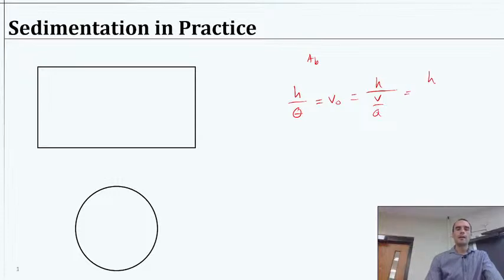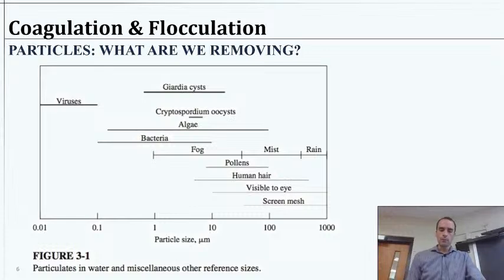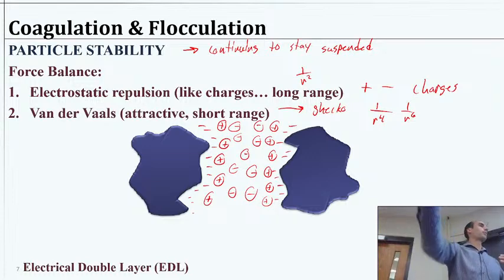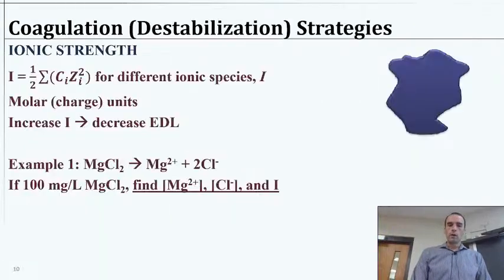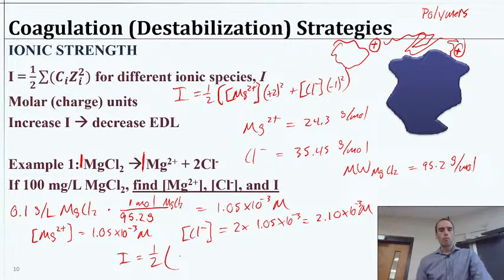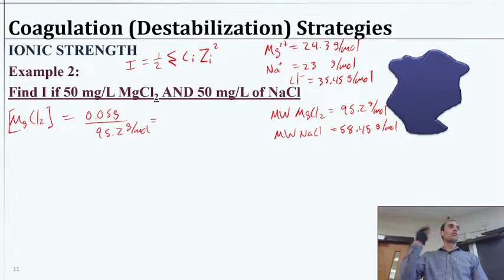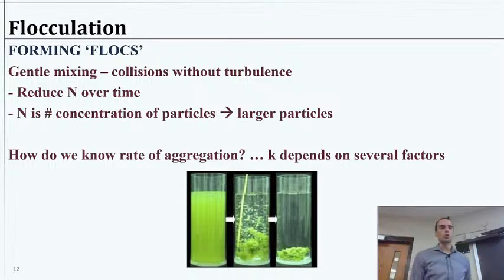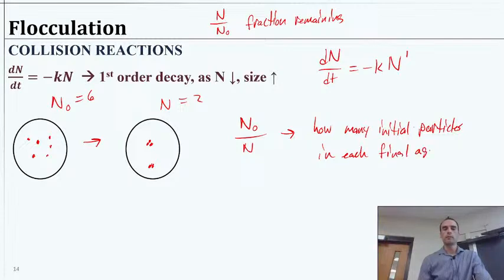EVEG 3110 (non): Sedimentation, Coagulation, & Flocculation